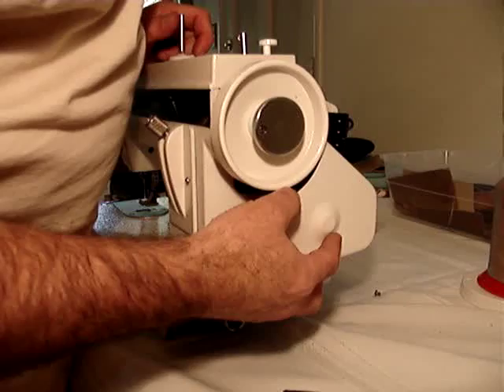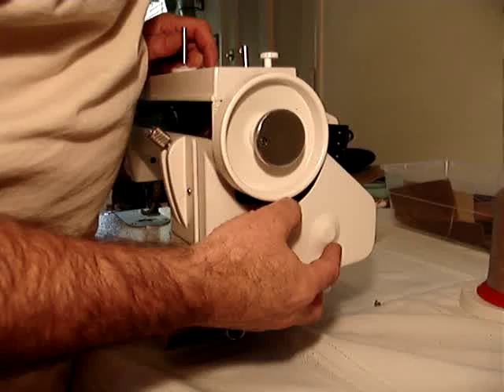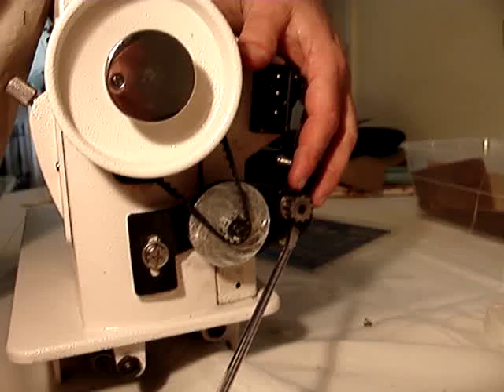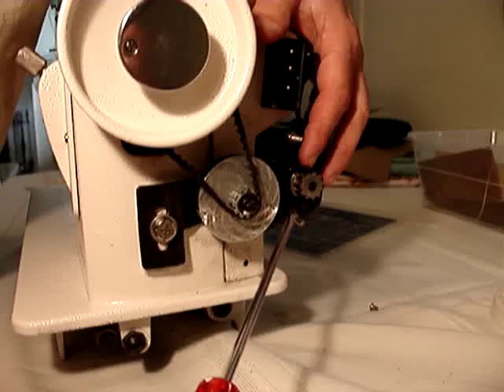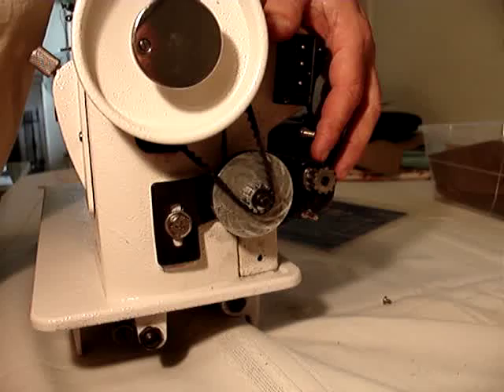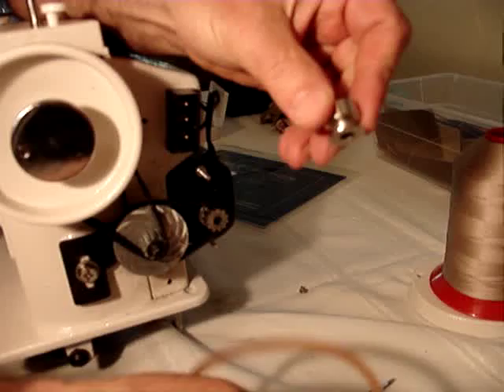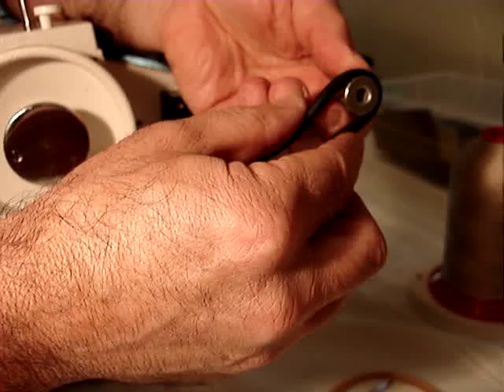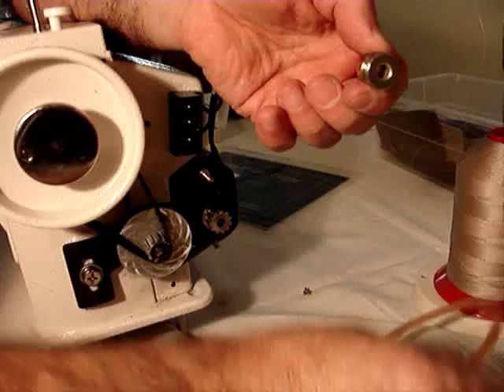TuffSew Portable Walking Foot Sewing Machine Belt.MPG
The TuffSew Straight Stitch sewing machine features a geared belt pulley drive which provides greater penetration power, and longer belt life. Cleated positraction belts combined with a new geared hand wheel pulley, geared reduction pulley, and geared motor pulley eliminate slipping. These cleated positraction belts, combined with the walking foot, enable the machine to operate smoothly and efficiently.